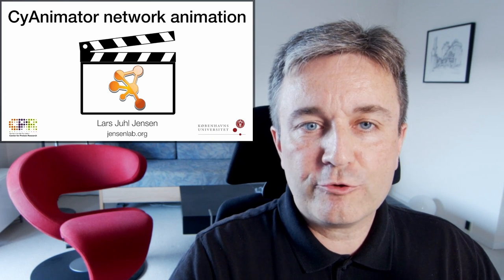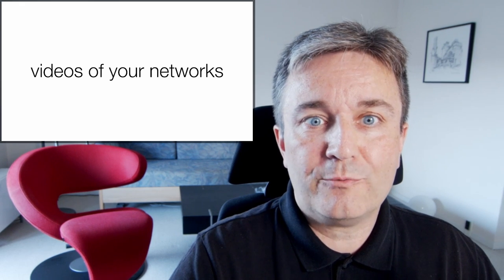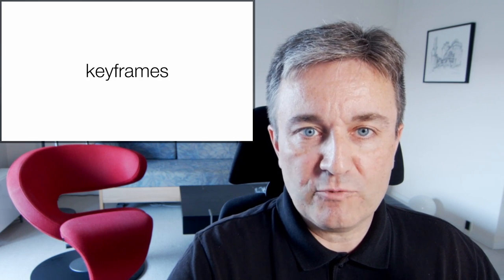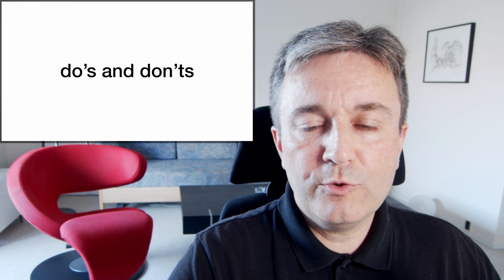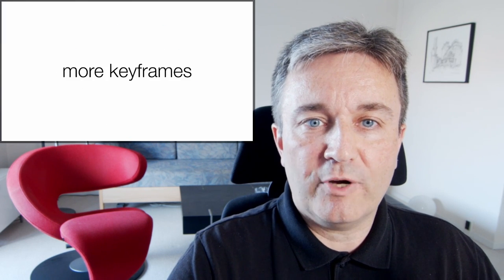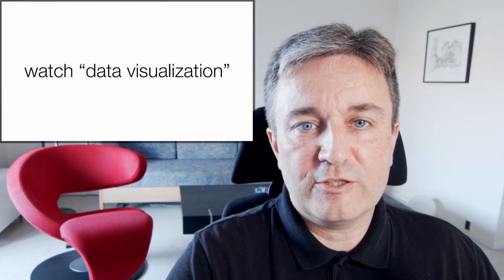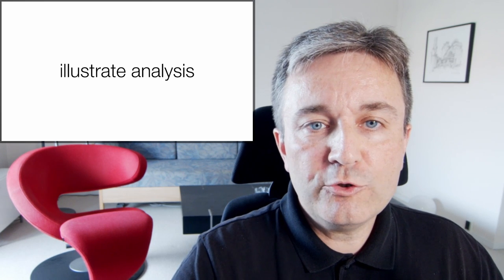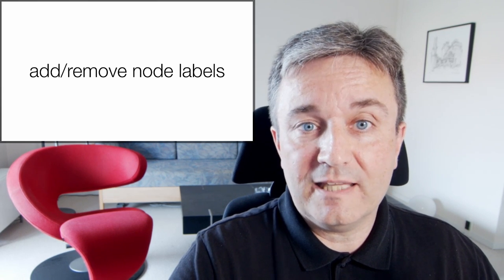CyAnimator: Brief introduction to keyframe animation of networks in Cytoscape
A brief introduction to CyAnimator, a Cytoscape app that allows you to make videos of your networks. In this presentation, I go over the functionality and interface of CyAnimator, how keyframe animation works, and how to export the result as a video. I then go into some do's and don'ts of animation and illustrate how minimizing movement and using multiple keyframes to separate changes leads to better videos. Finally, I give some ideas for how you may want to use animation for network visualization.

0:00 Introduction: Cytoscape, network visualization, and the CyAnimator app
0:46 Functionality: one network, multiple states, timeline, keyframe animation, and video export
1:48 Do's and don'ts: minimize movement and use multiple keyframes to separate actions
2:57 Ideas: network rewiring, time-course data, illustration of analysis, and network tours